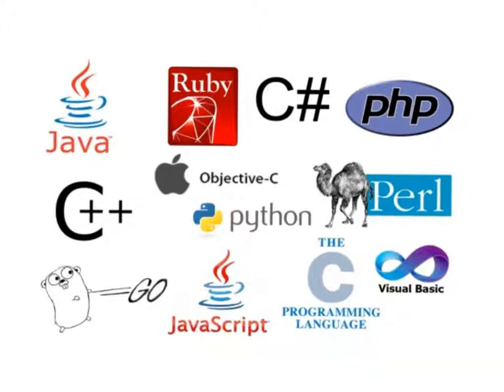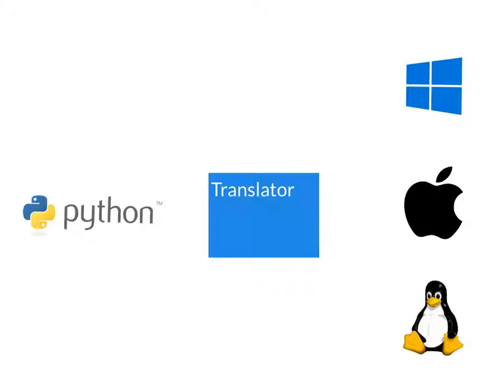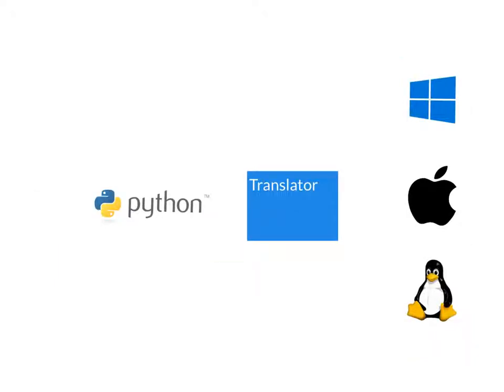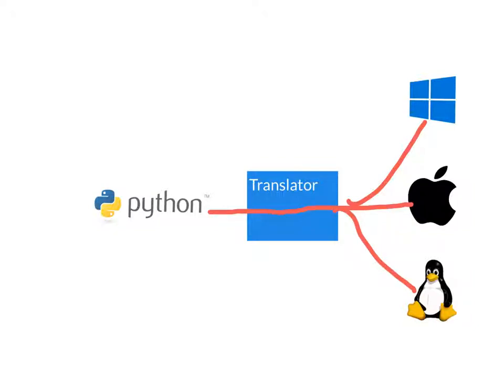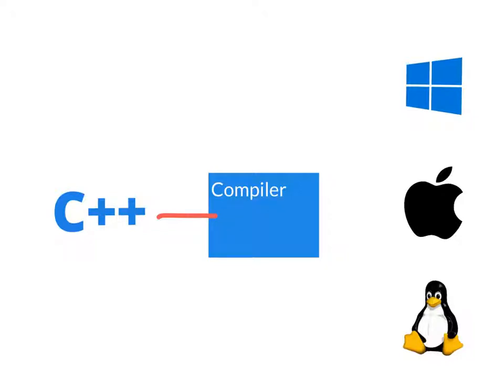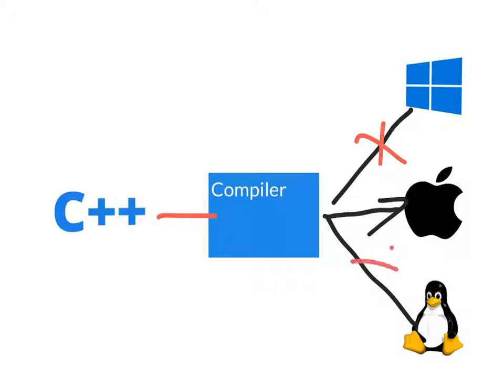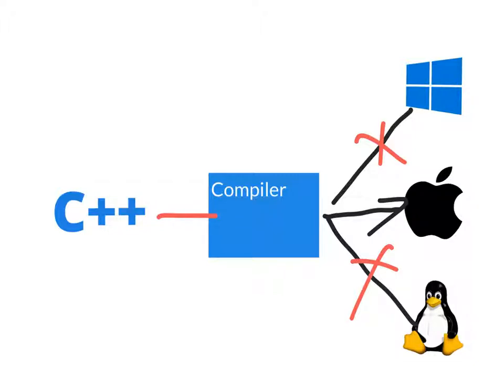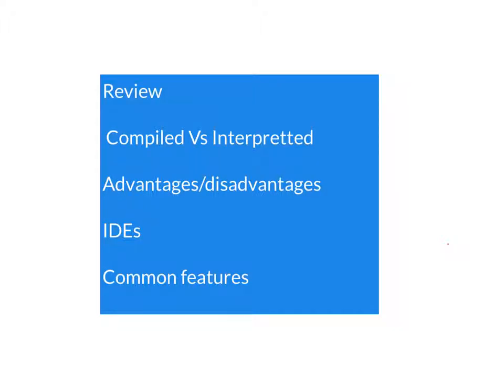Compilers & IDEs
A simple Walk thought for GCSE Computing students. A Kahoot Test on his can be found